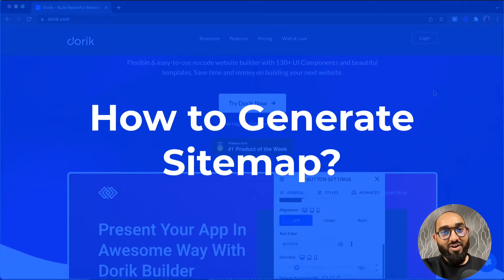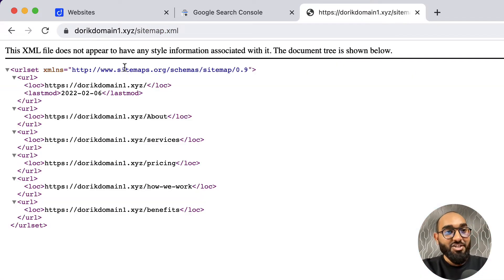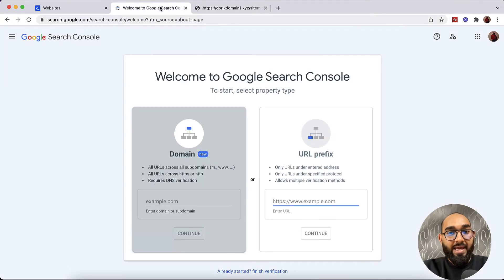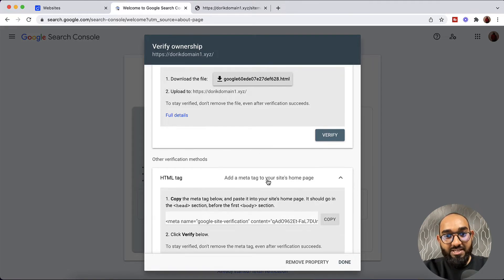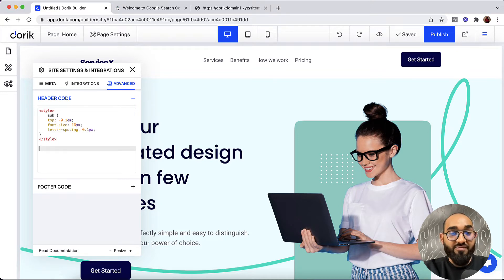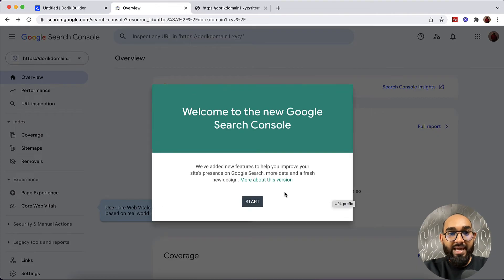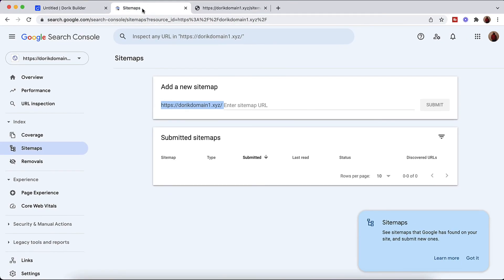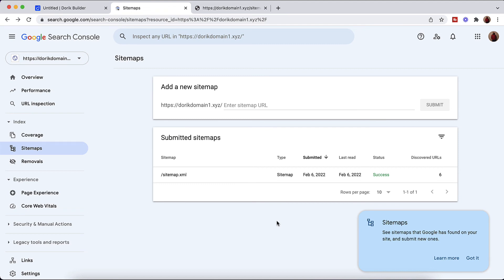Dorik Sitemap & Google Search Console Submission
Adding sitemap of a website on Google Search Console helps Google to crawl and index our website on the search engine.

From this video - you will learn how to generate sitemap of your website and how to add the website to Google Search Console?

After watching the video, you should be able to generate your website sitemap and add the sitemap to Google Search Console - but still - if you have got any question - please feel free to let us know by commenting below.

to learn more.